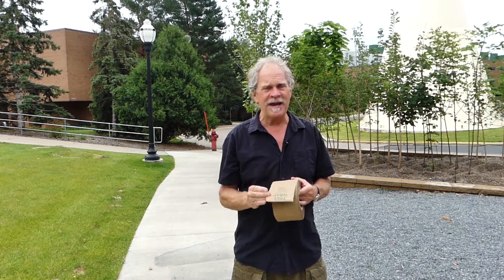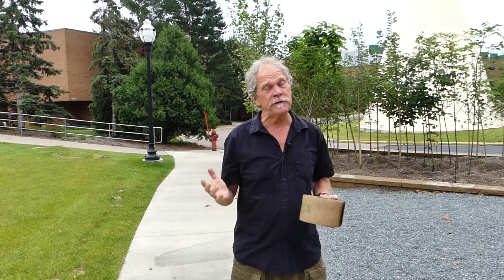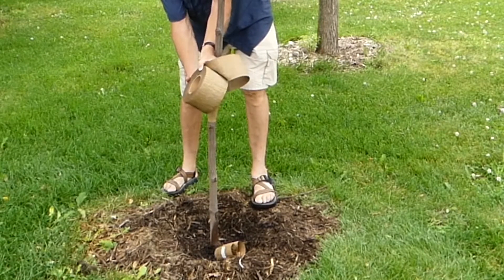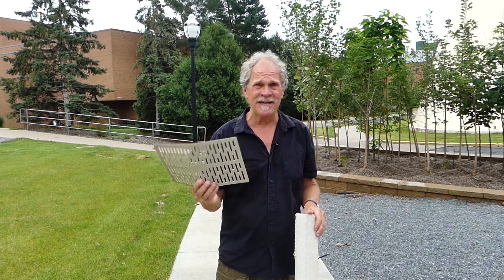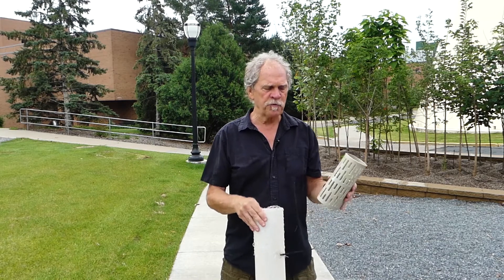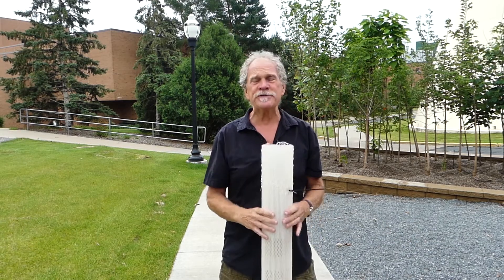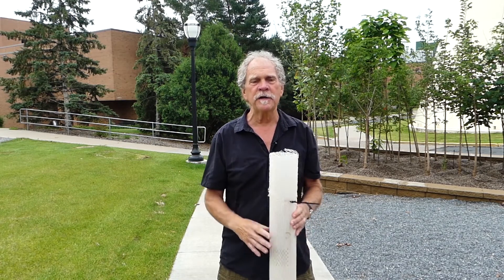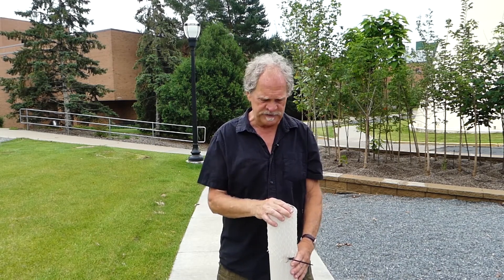Stem Protection Methods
Join Gary Johnson, Professor Emeritus in the Department of Forest Resources, on a journey through best planting practices. This is a 12 part video series which covers everything you'll need to know to establish healthy young trees in the landscape. In this video, Gary explains the different options for protecting the stems of your newly planted trees from critters and chemicals.